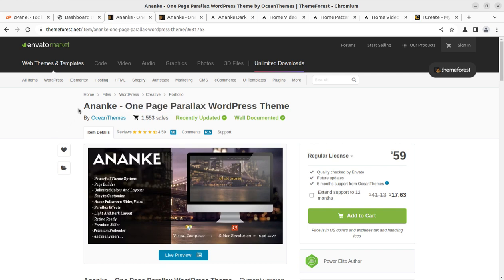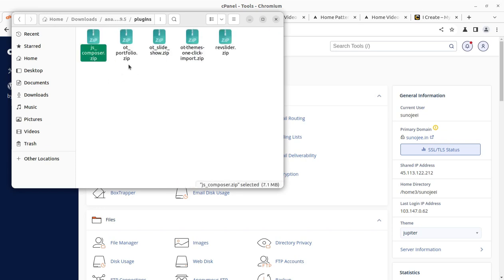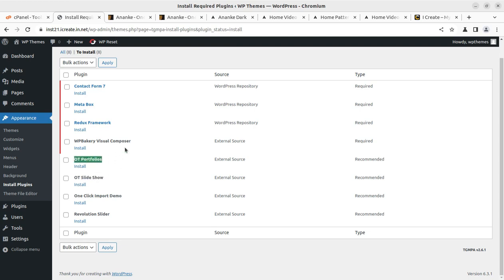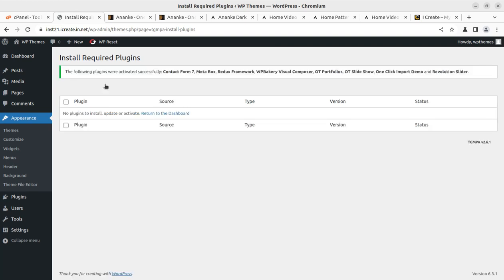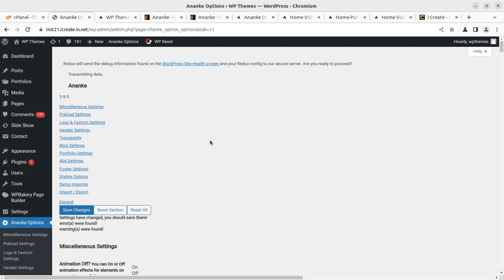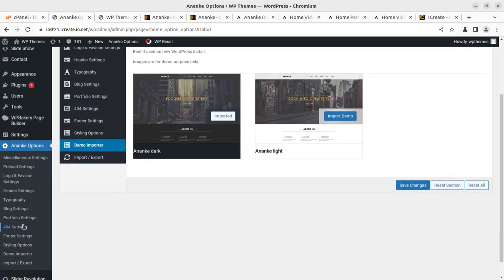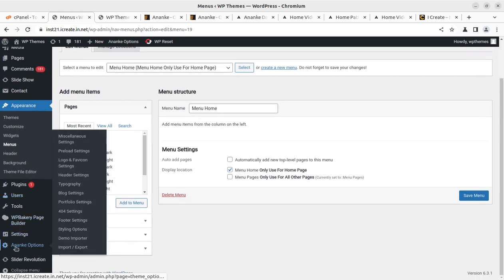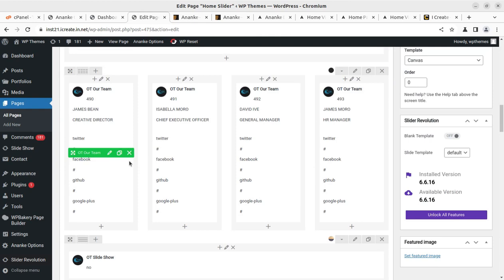Creative One Page Parallax Effect Website | Modern One Page Fluid Agency Portfolio Website | Ananke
It’s essential for any business to have an established online presence. Aside from various social media profiles, a website is an absolute must if you want to promote and market your company.

A one-page WordPress theme is a great way to present information about your company in a clear and concise way. a one-page WordPress template is the fact that most of them come with a stunning parallax effect.

If you ever wanted to use full-width images on your site without causing your site to load slowly, then a parallax design is exactly what you’ve been looking for.

Ananke is a Modern and Creative premium WordPress Theme. It is suitable for Personal portfolios, Creative Agency, Designer portfolios, Illustrator portfolios, Photographer portfolios, and more.

Ananke WordPress Theme has a universal design, through every detail and animation effect. It’s just as easy to customize to fit your needs and replaces images and texts.

Ananke WordPress Theme Features:
8 Fully Responvie Homepages Versions
Dark And Light Version
One Click Import Demo Content
Visual Composer Page Builder
Unlimited Color Styles.
Theme Options with Redux Framework
Revolution Slider included
Premium Royal Preloader
4 Portfolio Page Examples Built-In
On Scroll Effect Layout, Parallax One Page
Parallax background